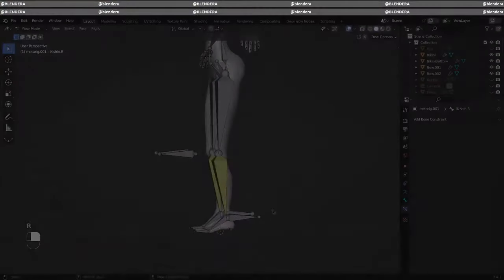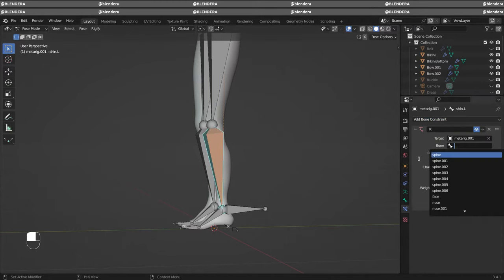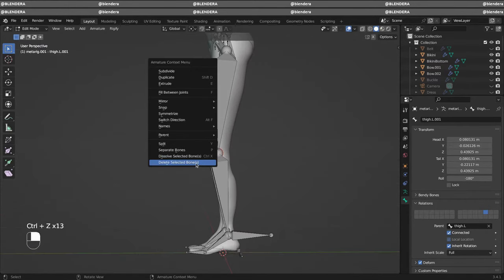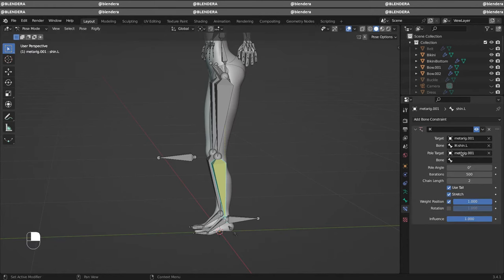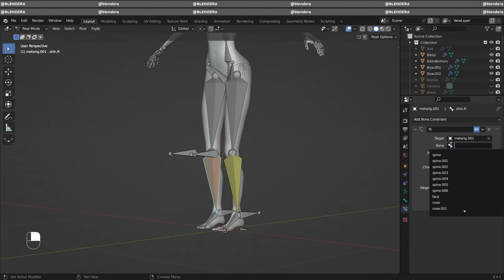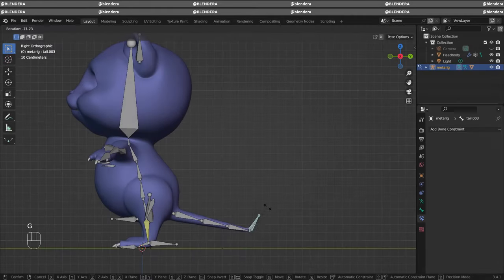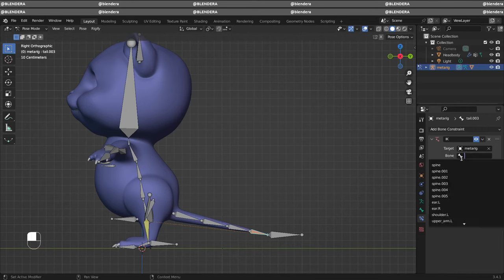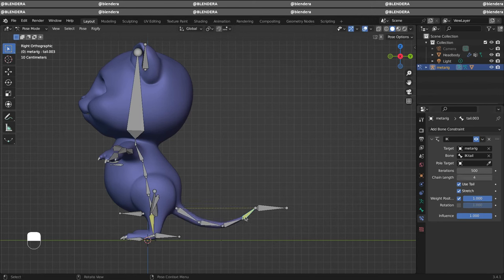How to setup IK bones: Blender Beginner Tutorials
Inverse Kinematics is used to control a chain of bones with a single bone. It's often used for tails, legs, hair, mechanics...
IK target bone is NOT a part of the bone chain you want to move, so you need to create it!

In this example I'll show you how to create IK for legs and tail!